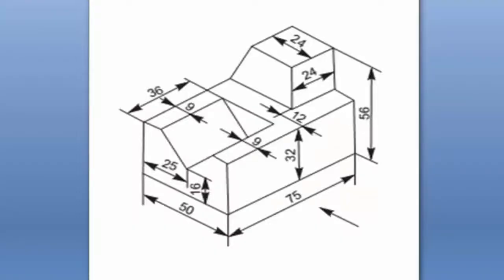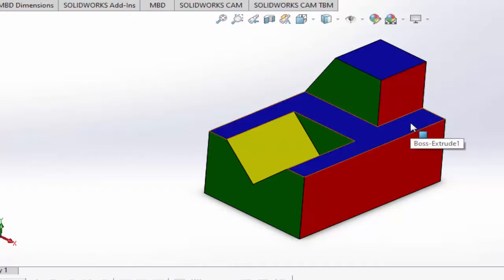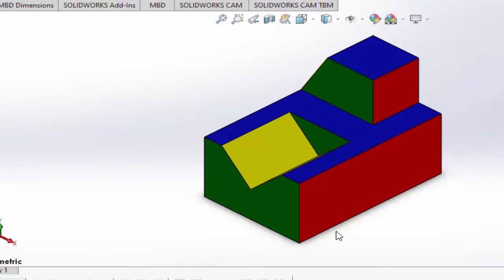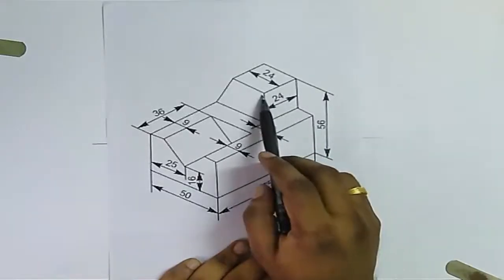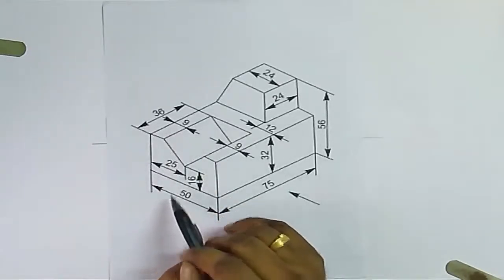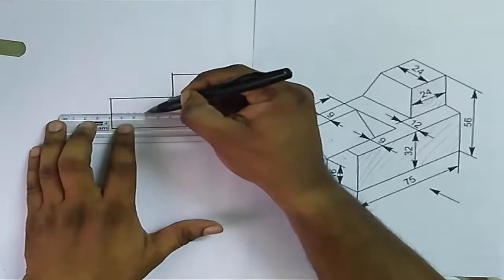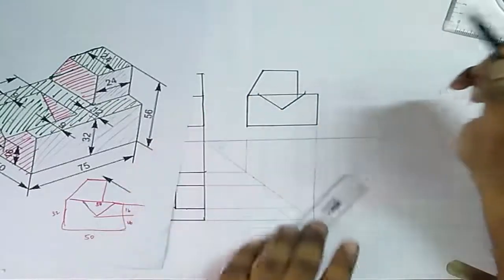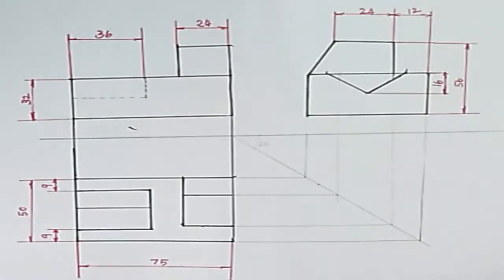Engineering Graphics| Orthographic projection| Lecture 3